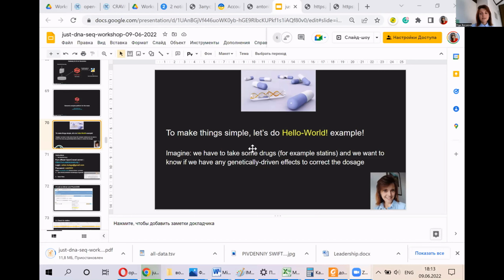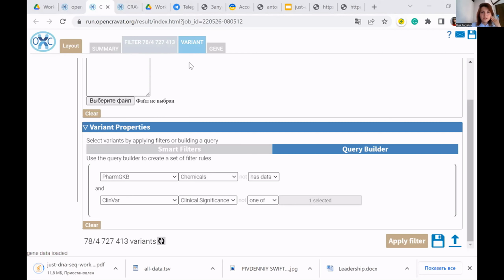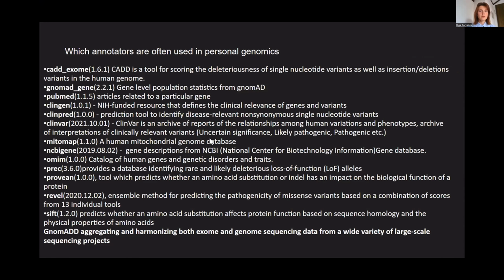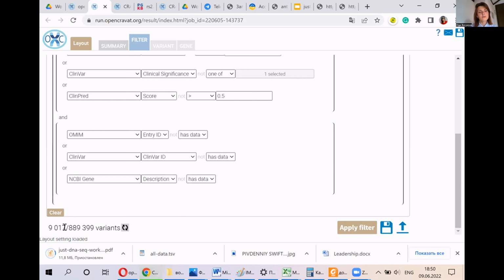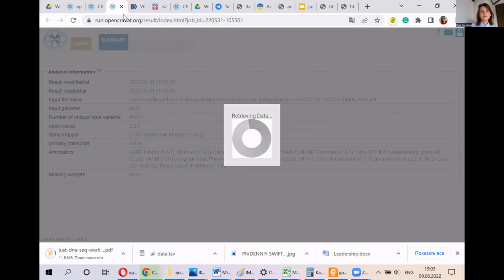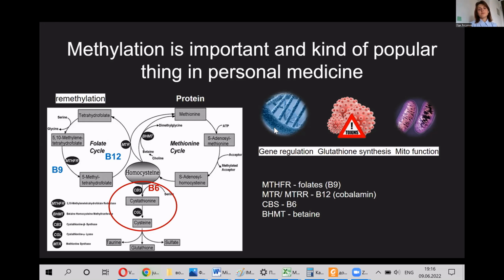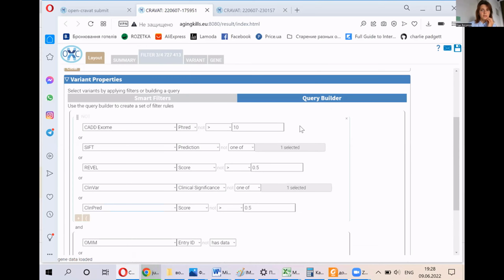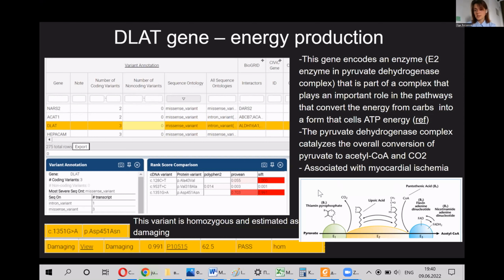Hack Your Genome Workshop -part 4: Work with OpenCravat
Sections dedicated to clinical cases and work with own genome of the "Hack Your Genome Workshop" – a free virtual event dedicated to providing guidance in personal genomic data analyzing, and longevity genetics.

Speaker: Olga Borysova – biologist, geneticist, mitochondria expert, and founder of MitoSpace; responsible for the reports and bio stuff

Contents:
0:00:00 - Hello-world example on OpenCravat
0:01:07     – Login at server
0:01:41     – Intro to pharmacogenetics
0:04:24     – Familiarization with OpenCravat
0:07:29     – Filters in OpenCravat
0:12:57     – Understanding of output
0:21:11     – Understanding of variant using PharmGKB.org (Pharmacogenomics Knowledge Base)
0:24:53     – Categories of Annotations in OpenCravat
0:25:26     – Annotators often used in personal genomics
0:28:19 - Clinical cases analysis
0:28:36     – Clinical case #1 - progressive muscular dystrophy
0:42:17     – when we have too many variants to analyze fast
0:44:58     – Clinical case #2 - short stature with skeletal dysplasia
0:53:10     – Using a tool CADD Exome for scoring of the deleteriousness of SNPs
1:01:19 - Work with own genome
1:01:58     – Methylation - need of supplementation
1:12:29     – Neurotransmitters
1:19:25     – Leadership genes
1:22:52     – CHRNA3 - smoking addiction
1:25:18     – DLAT - energy production

Folder with workshop documents that contains
- slides
- instruction for starting working with OpenCravat and uploading your own genome
- filters (pathogenic.json and pharm.json) that were used during the workshop

"The 'Warrior' COMT Val/Met Genotype Occurs in Greater Frequencies in Mixed Martial Arts Fighters Relative to Controls" (2020)

"Genetics, leadership position, and well-being: An investigation with a large-scale GWAS" (2022)

"Gene variance in the nicotinic receptor cluster (CHRNA5‐CHRNA3‐CHRNB4) predicts death from cardiopulmonary disease and cancer in smokers" (2016)